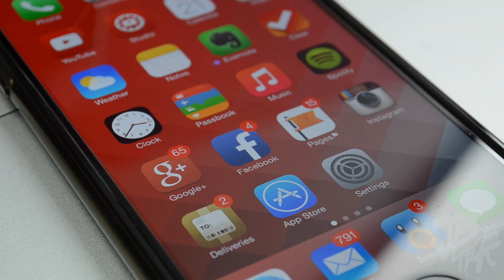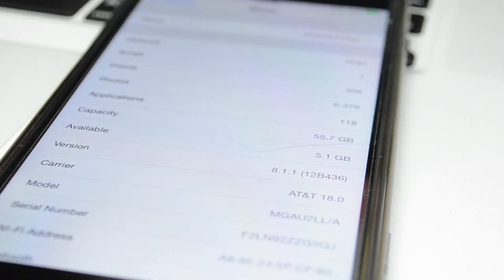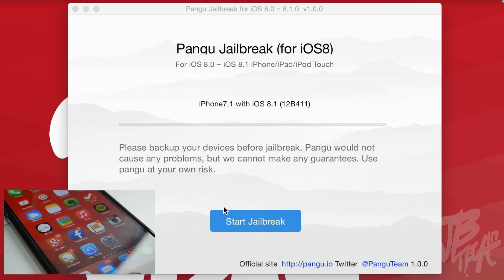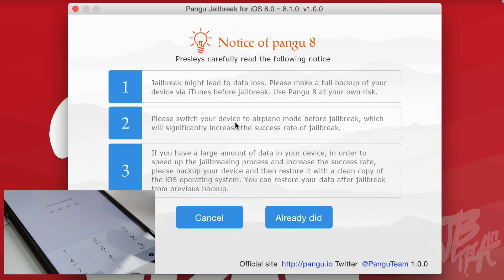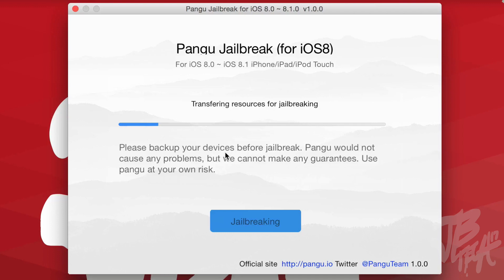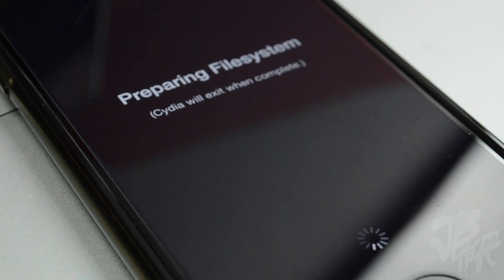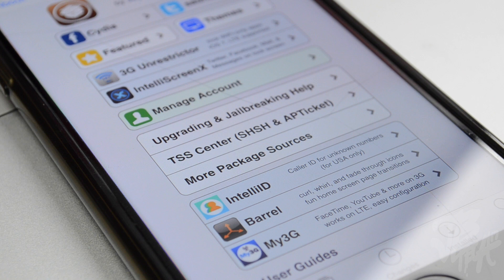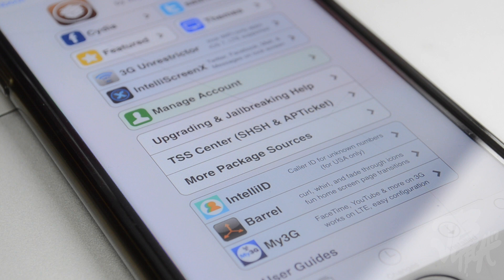How To EASILY Jailbreak iOS 8.1 on ANY Device Using Pangu On Mac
How To Untether Jailbreak iOS 8.1 on ANY Device Using Pangu on Mac!
This tutorial will walk you through how to jailbreak any iOS 8.1 device!

Compatible Devices:
iPod touch 5th Generation
iPhone 4S
iPhone 5 / 5c / 5s
iPhone 6
iPhone 6 Plus
iPad/ iPad Air / Air2
iPad min i/ iPad mini 2 / iPad mini 3